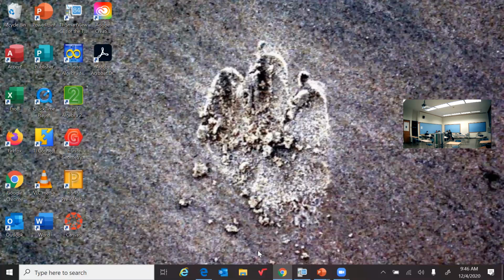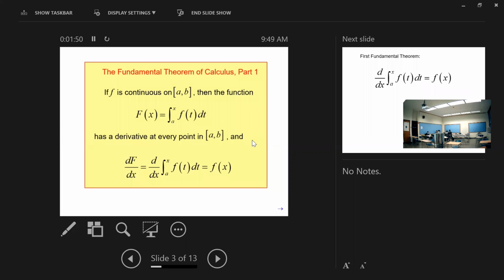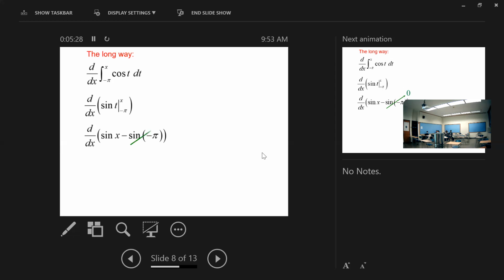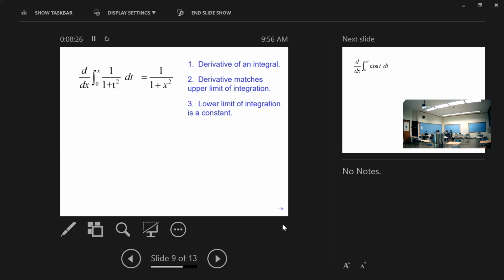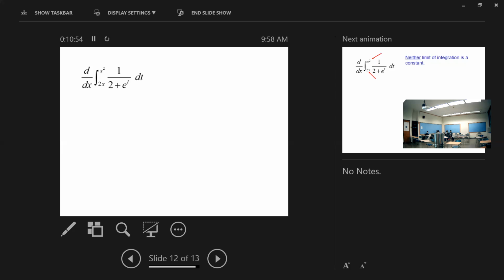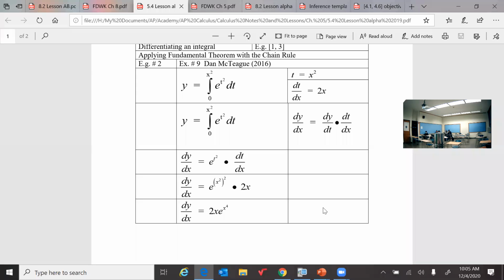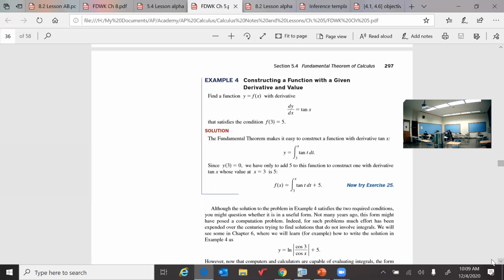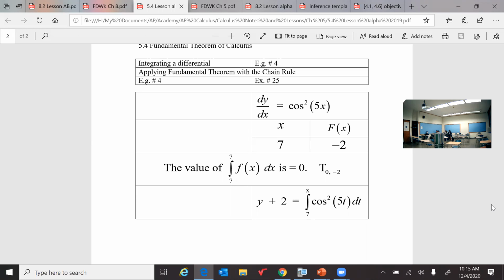AB BC 5.4 alpha